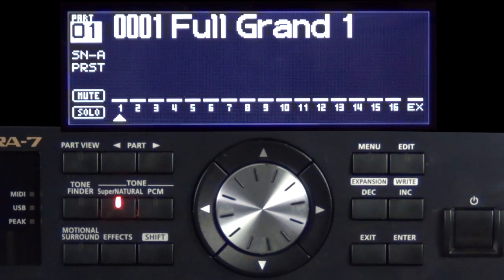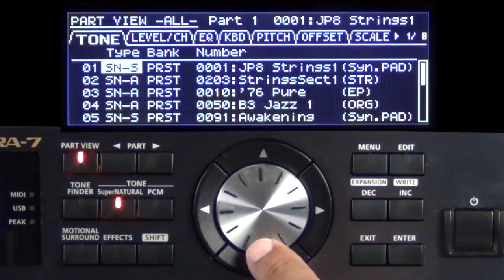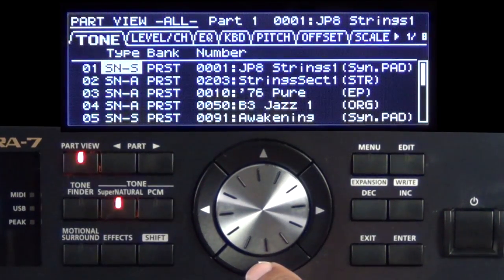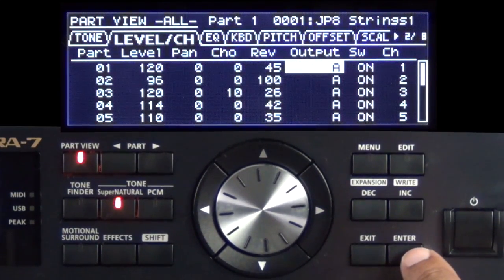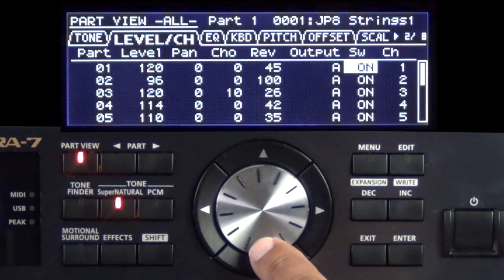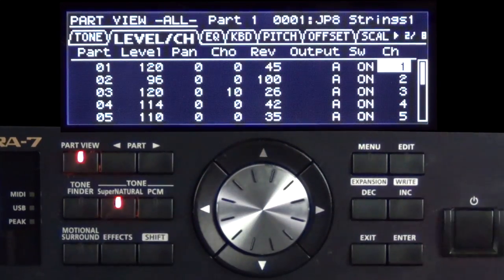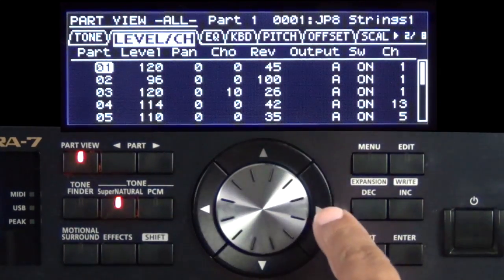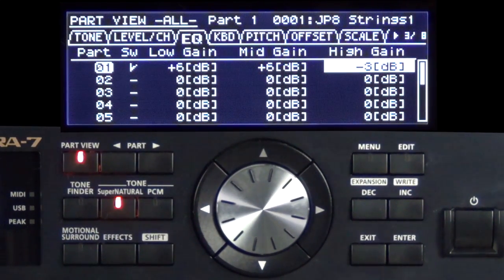Roland Integra-7 - Part View Button Explanation Part 1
In this set of 3 videos we wanted to give users an in-depth look at some of the various options that are available after pressing the Part View of the Integra-7. The options within Part View section of the Integra-7 will allow you to easily program your Studio Sets.